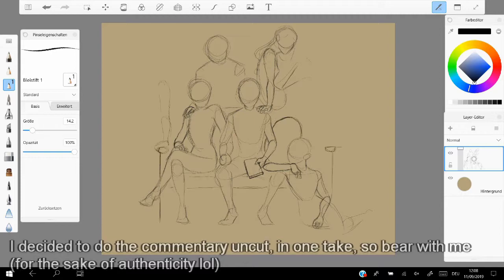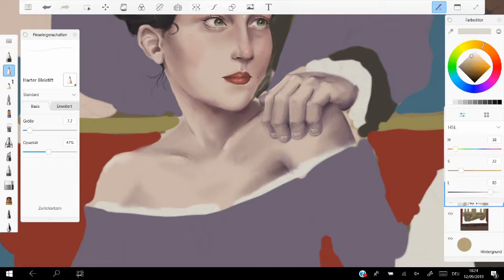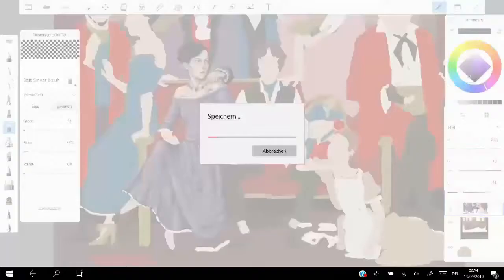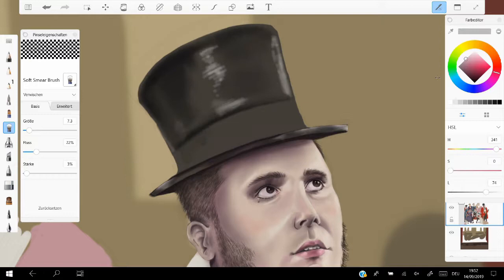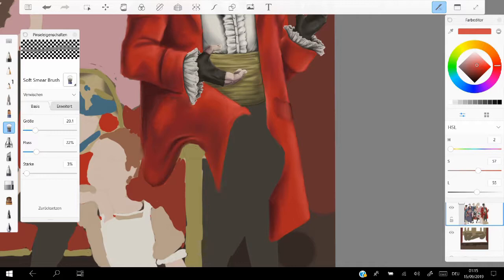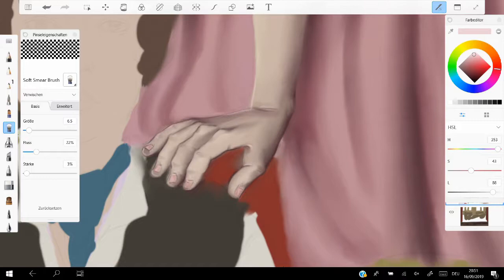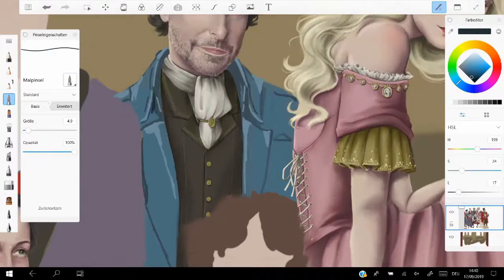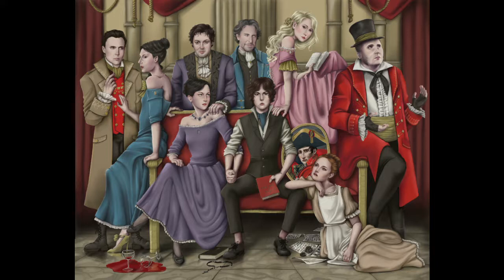Speedpaint + Commentary // Le Rouge et Le Noir en Chine // 79h Painting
Wow, ok, this was a huge project, it's finally done! (The video itself was quite some work as well, a lot a lot of rendering, my poor computer lmao)
Excuse my rambling, and searching for words to say, this was clearly not scripted and I just wanted to talk about the process of the piece, since this speedpaint was inevitably gonna be so very long (I like to make them short, but when the source material is 79 hours long, what can you do?)
I could talk about my painting process for hours, seriously.

Big thanks to the cast of Le Rouge et le Noir, they're amazing and the reason why I managed to follow through with creating such a huge painting.
Go check out the musical, it's available on youtube, or if you're in china right now, you might be able to go see it there. Support the cast etc.
Anyway, now it's on to Inktober right? haha